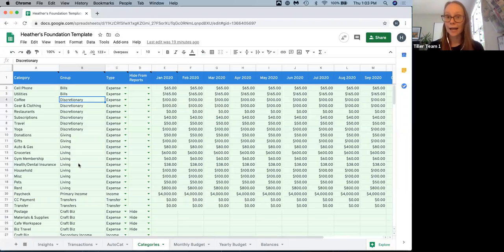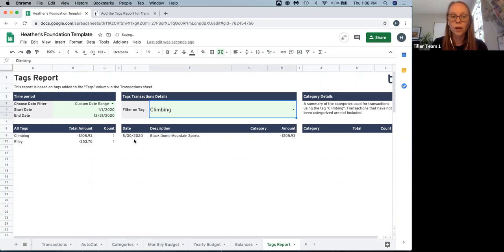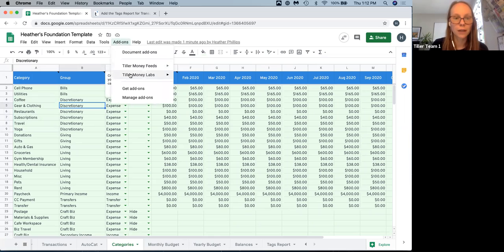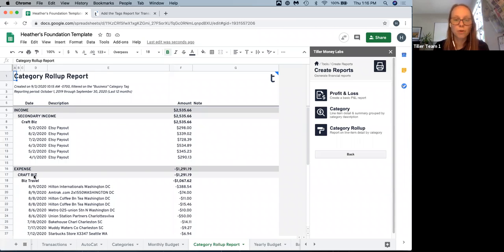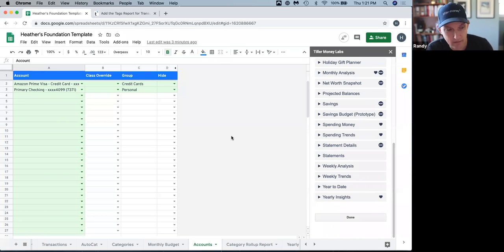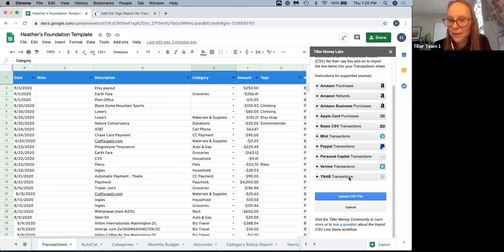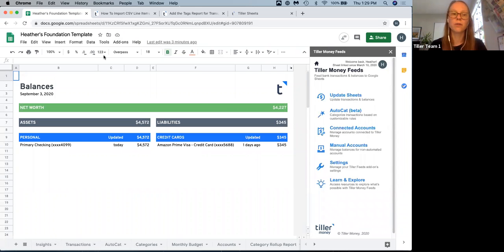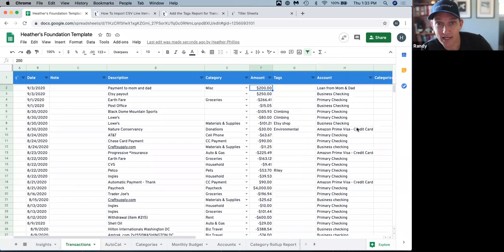Fine tune your spreadsheet budget tracking with tags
Tags in transactions and categories give you even more control over how you track your budget in a spreadsheet. Tiller Money powers up your spreadsheets with automated bank feeds for daily transactions and balances.